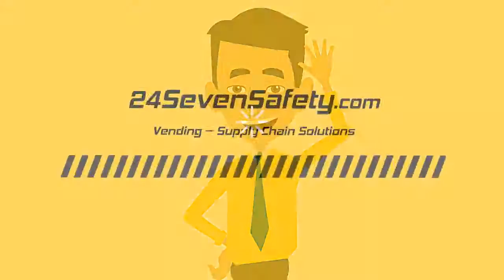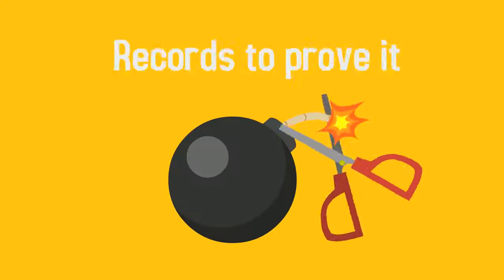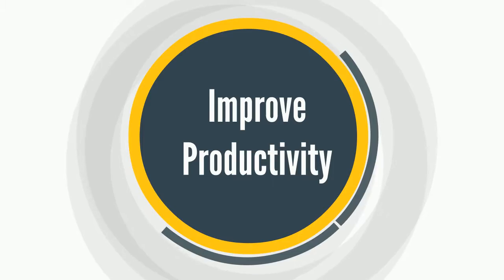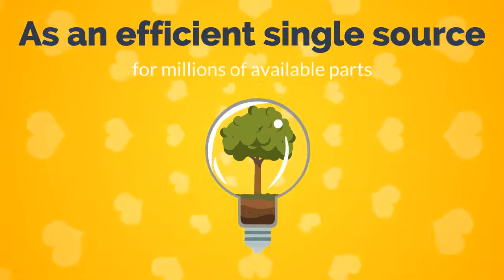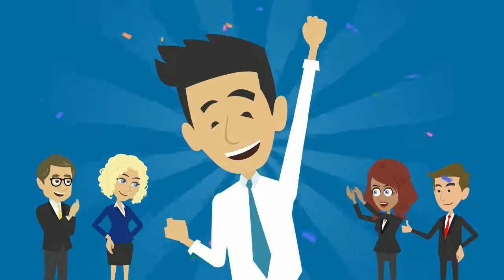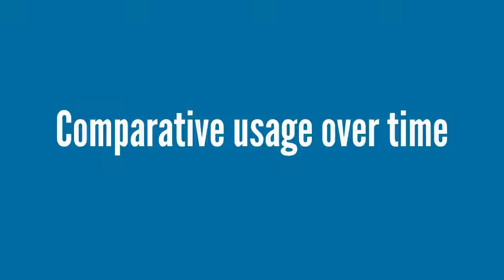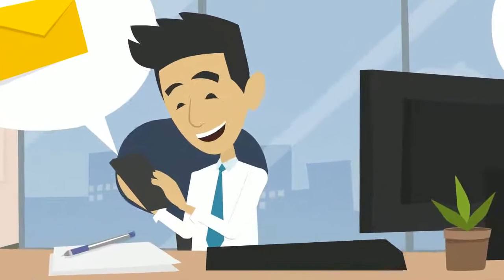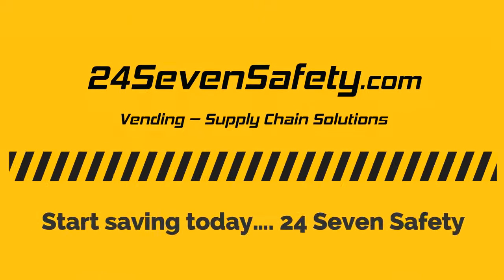24SevenSafety - Features & Benefits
Sit back and watch this 4 minute video of all the features, benefits and how you can save time and money with 24SevenSafety – Vending Supply Chain Solutions